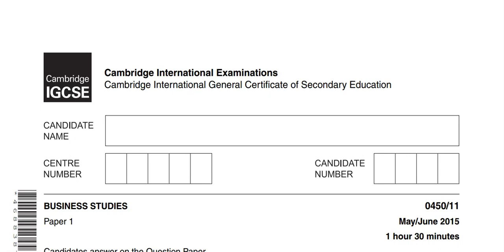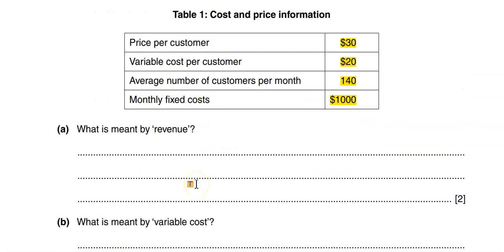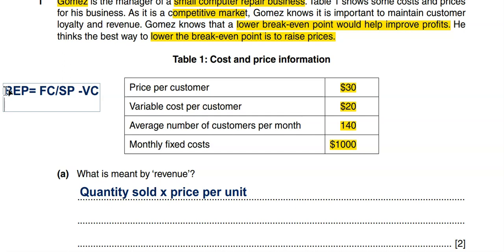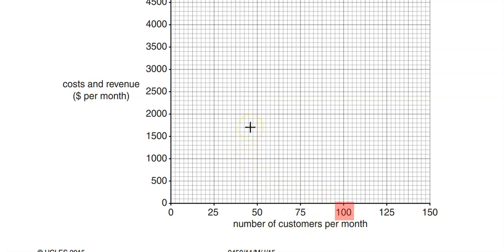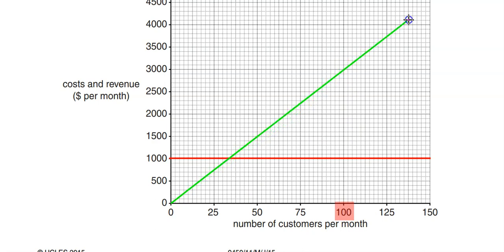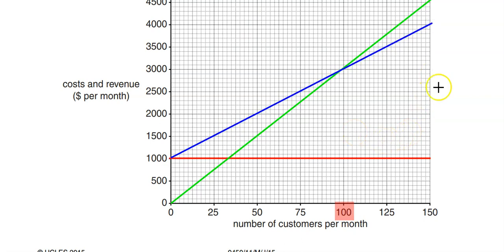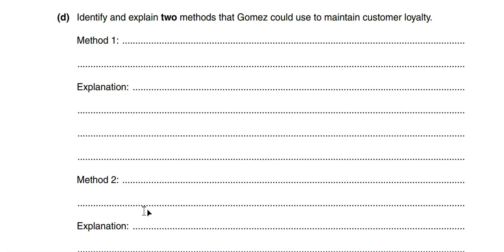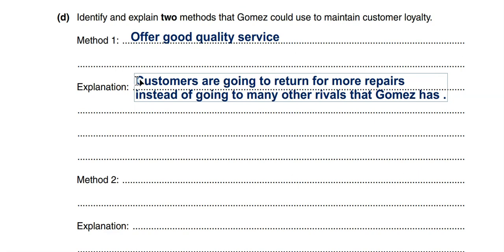0450 Business Studies Paper 1 s15,Qp 11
BUSINESS STUDIES 0450/11
Paper 1 May/June 2015
Cambridge International Examinations